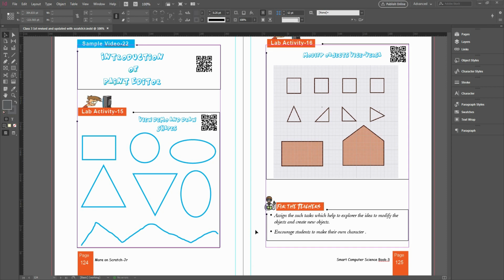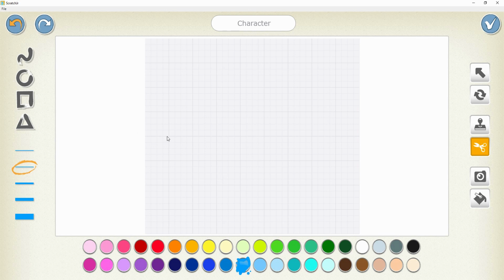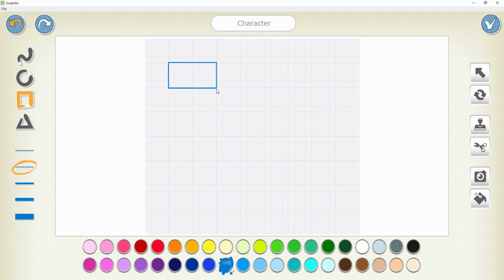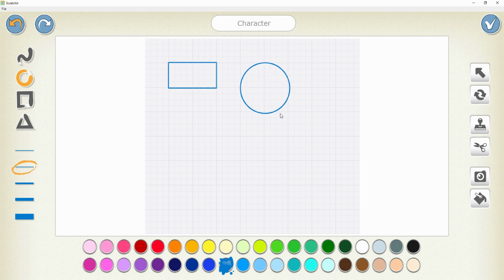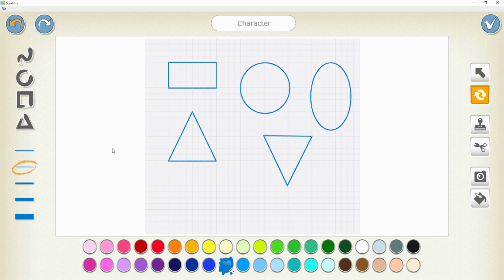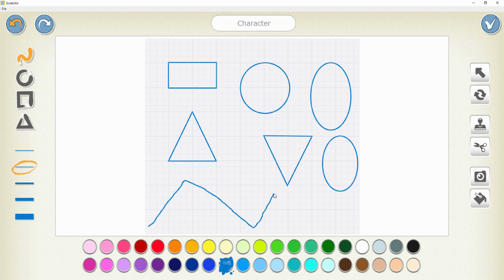ScratchJr Paint Editor Tutorial || Draw Shapes in Paint Editor of ScratchJr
Introduction of Shapes in ScratchJr Paint editor.  After teaching Shapes Tools in ScratchJr Paint Editor, Kids are to be assigned this project. After watching this demo, they have to do themselves.